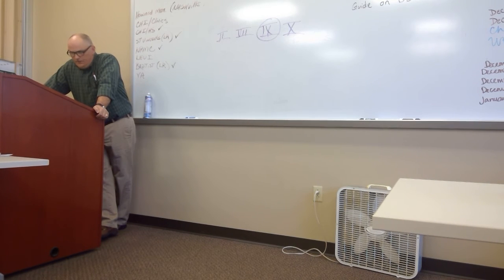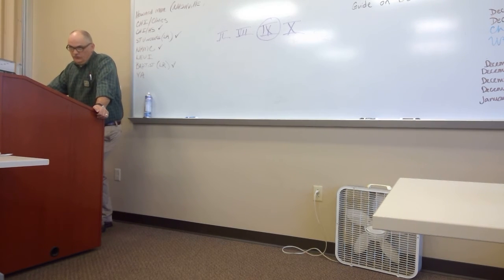Chemistry lecture 12/4/19